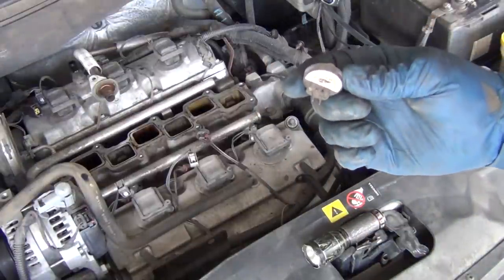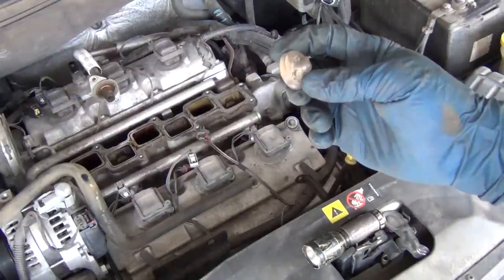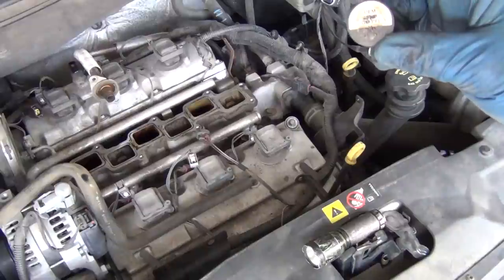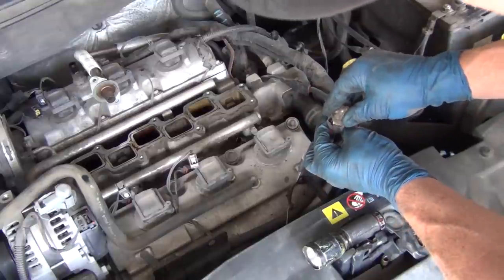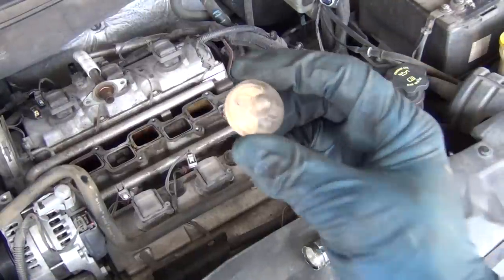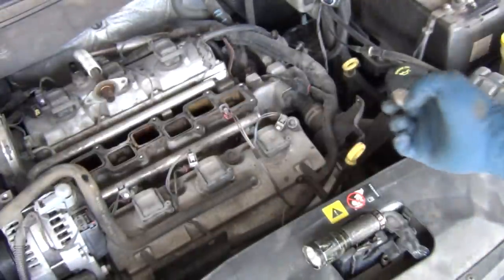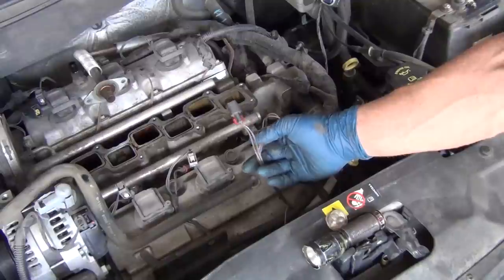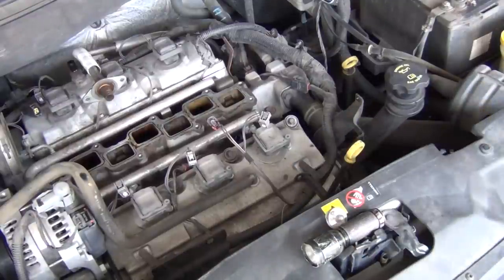How to Check For Injector Pulse P0206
You can get a fuel injector noid light set for under $15 on Amazon